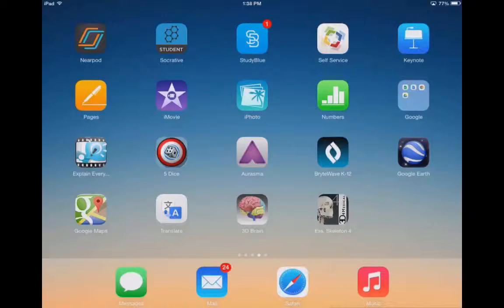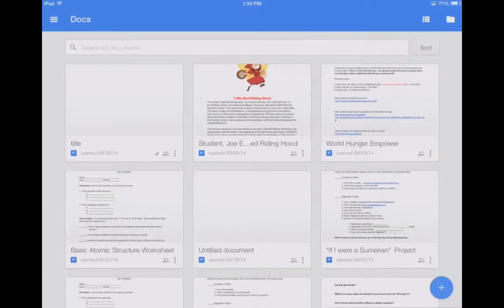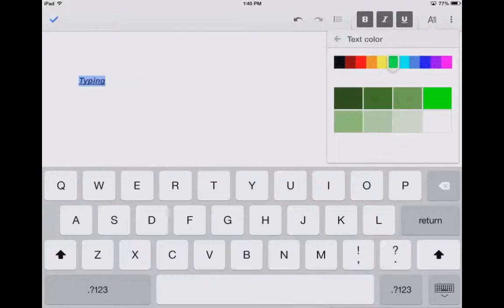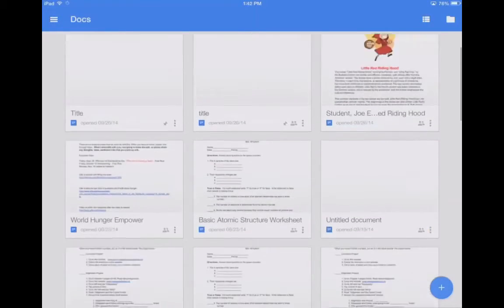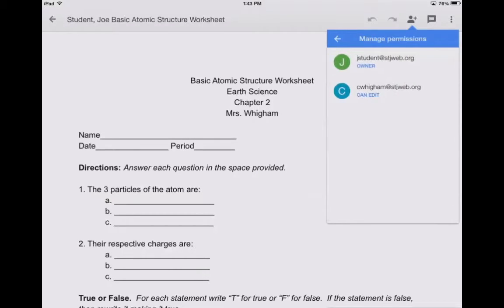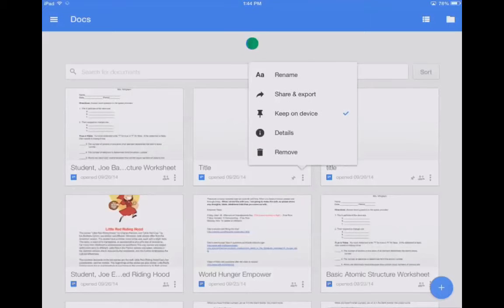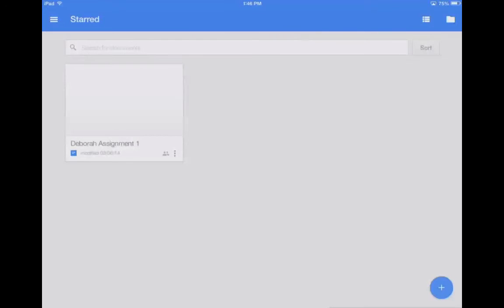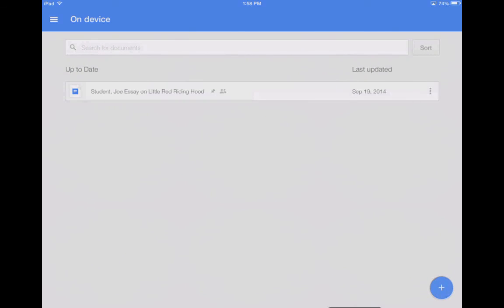Google Doc App Introduction